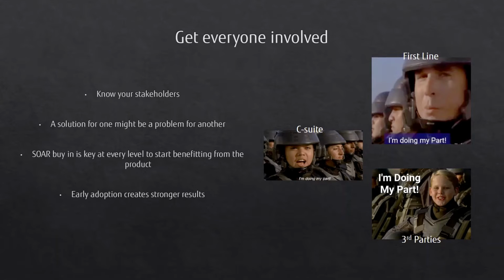Steve Pye - Here Comes The SOAR